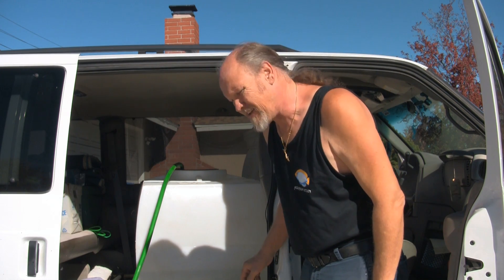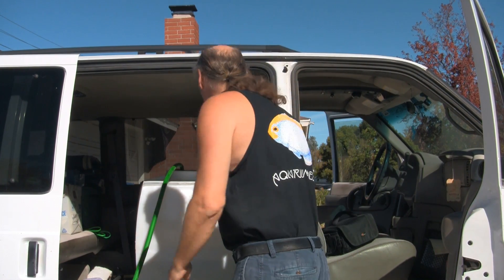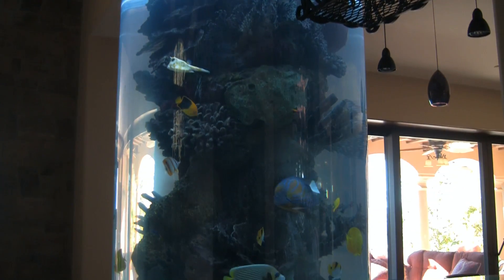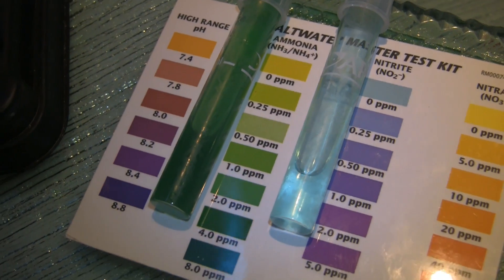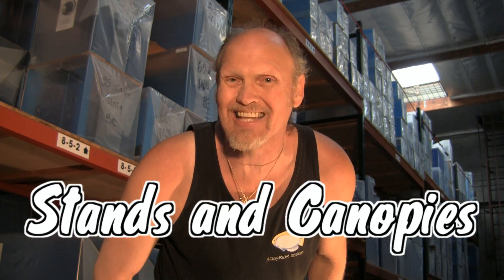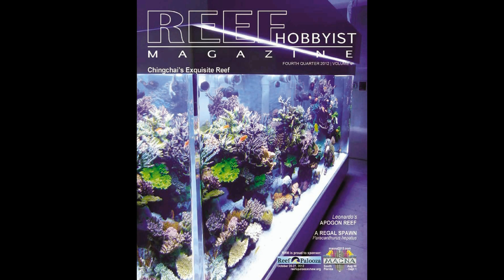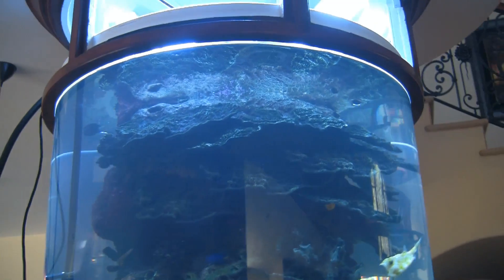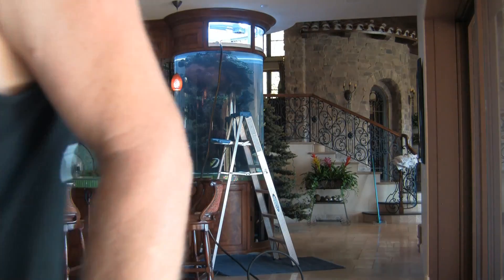Aquarium Test Kit, LA Fishguys Episode 142 part 1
Let me tell you a story about medicating for parasites. Its the one hundred and forty second episode of LA Fishguys with Jim Stime of Aquarium Design in Thousand Oaks CALIF., who discusses the resulting high level of ammonia in the Cylinder Tank, and yet strangely there is no nitrite.